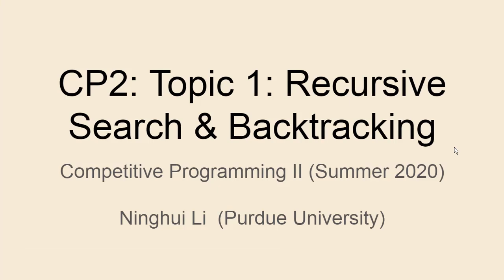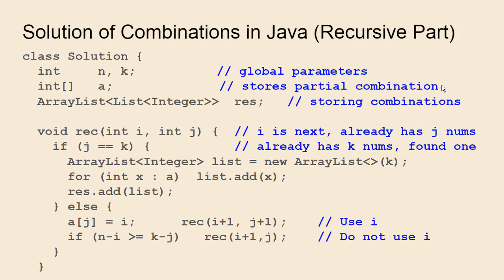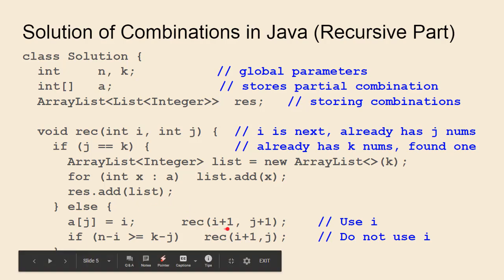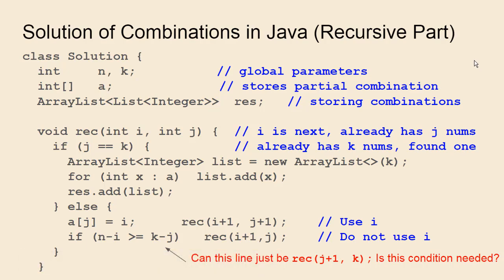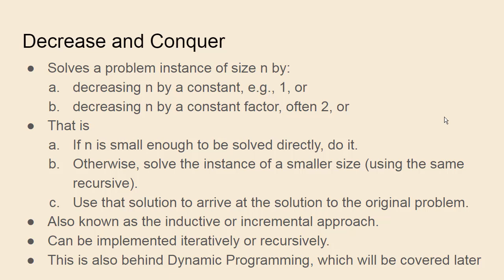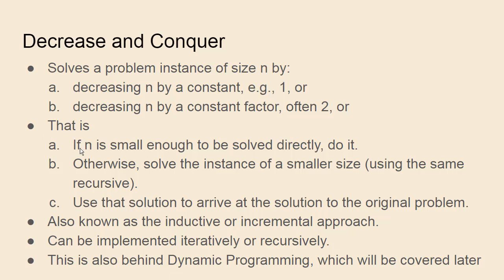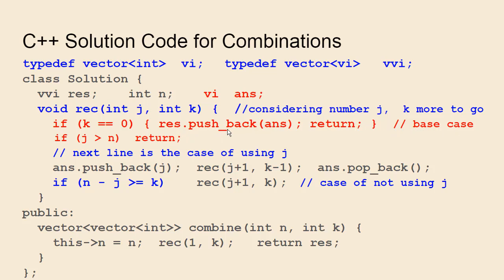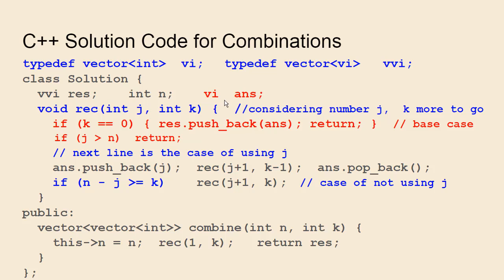CP2 Topic 1: Video 1: Combinations